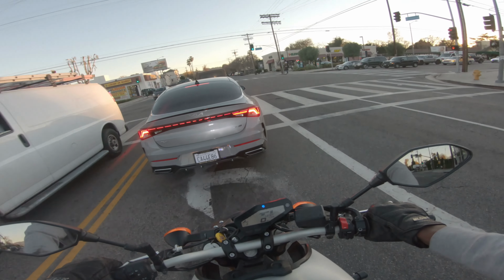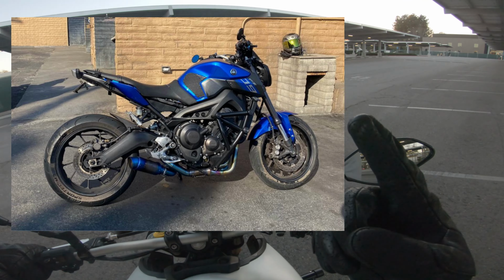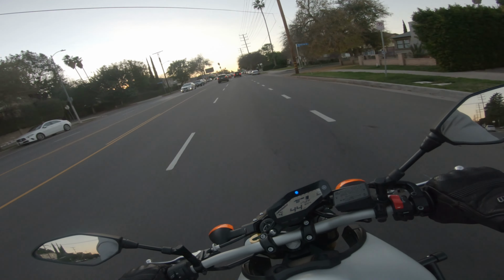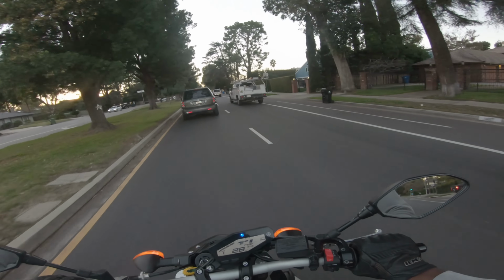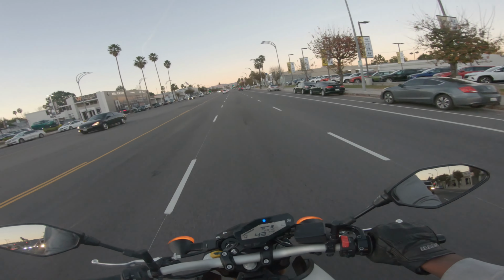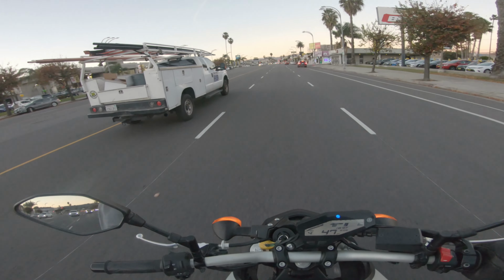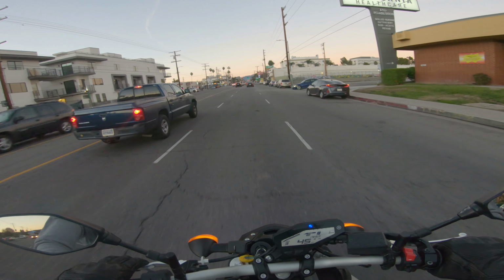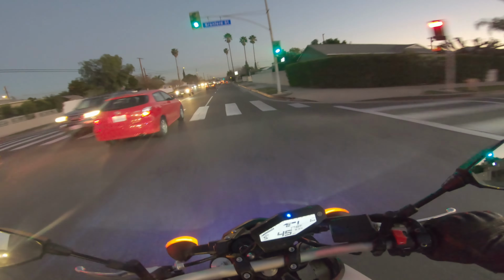FZ09 Walkaround + Quick Ride through LA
Just another guy with a bike and a dream.. Hope you enjoy!